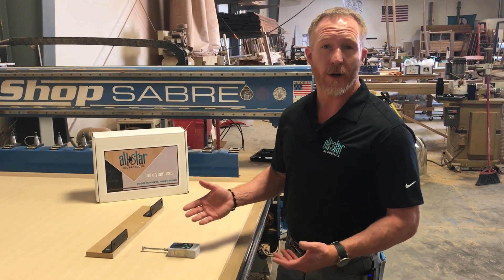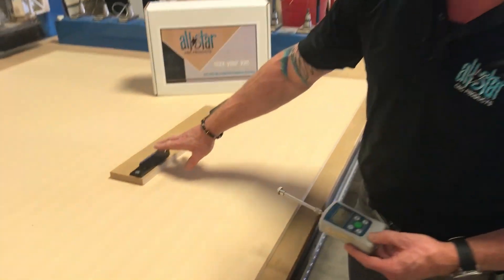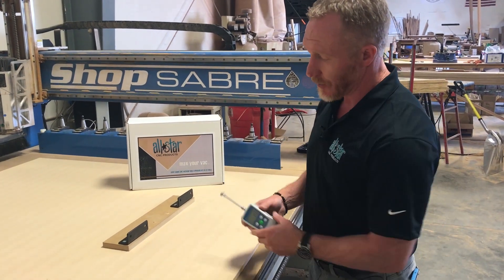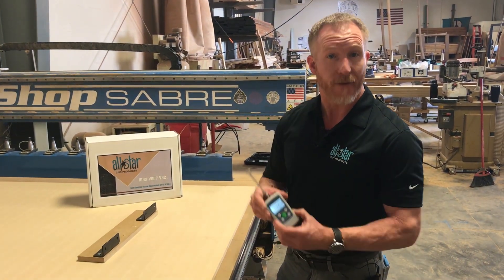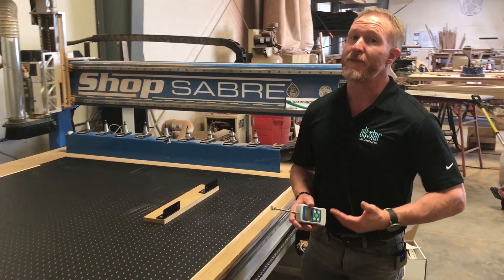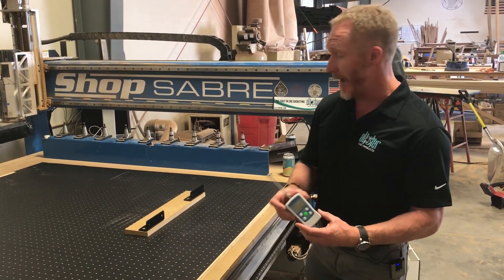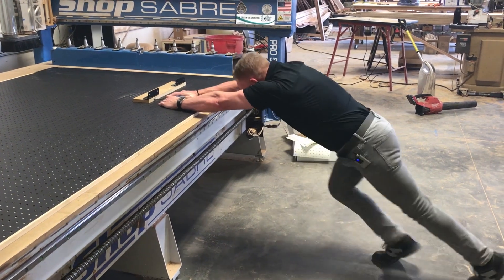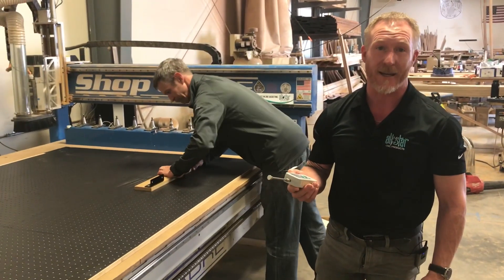A side-by-side test example of the holding power of Tile Gasket on a CNC router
You can't dispute the incredible holding power of Tile Gasket. We prove it with numbers using a force meter. Nothing hold parts better, and cost effectively on a CNC router with a vacuum table than Tile Gasket.